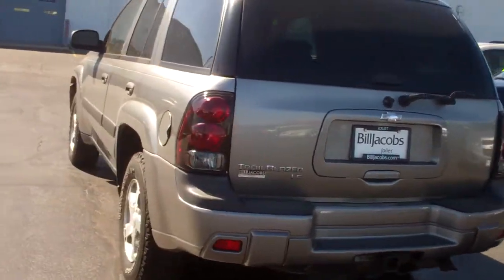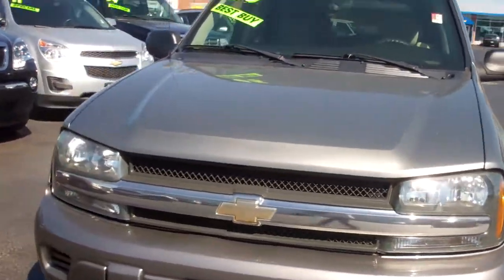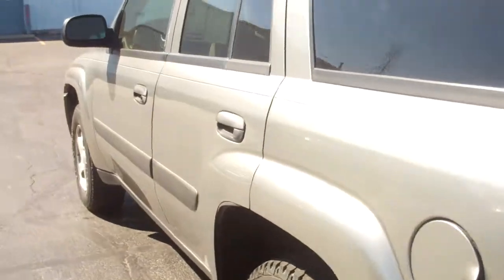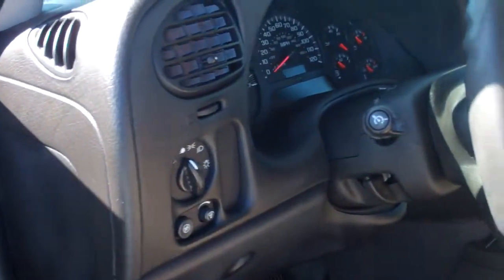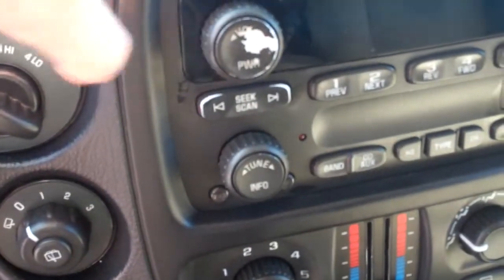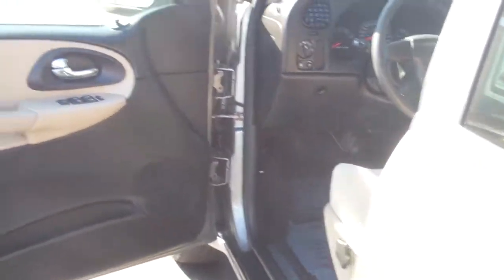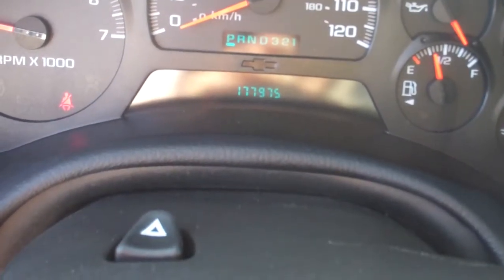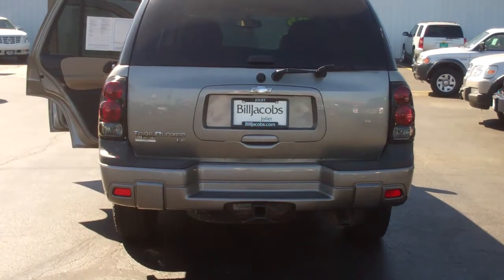2005 Graystone Metallic Trailblazer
Video walk around of our 2005 Graystone Metallic Trailblazer here at Bill Jacobs Chevy in Joliet.